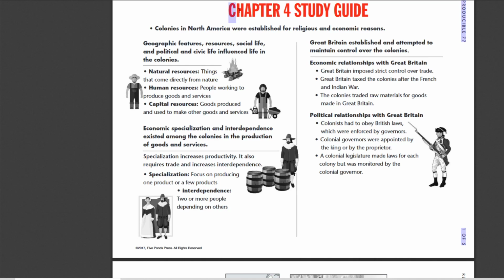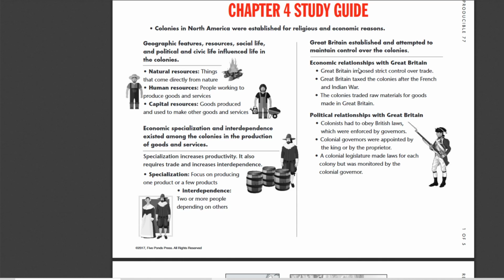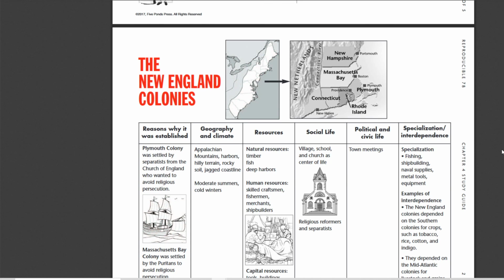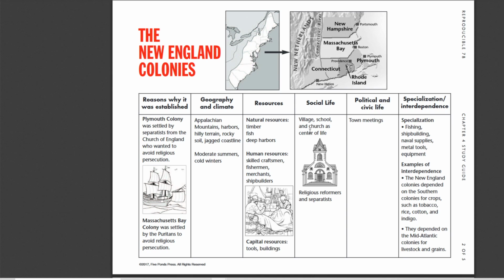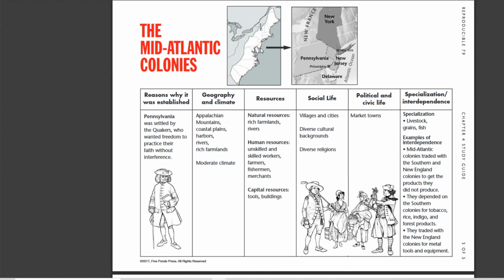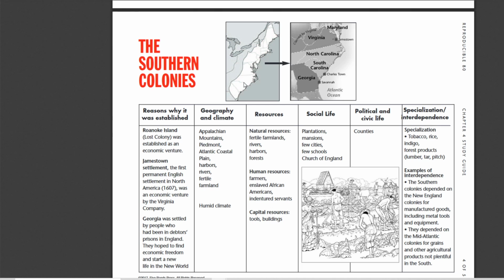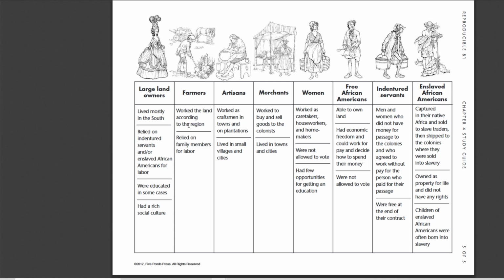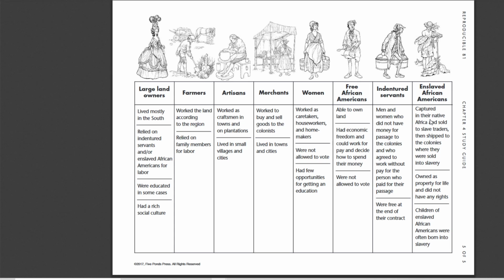chapter 4 review